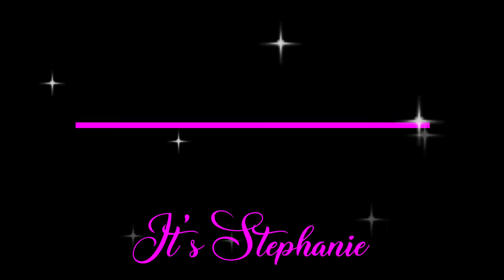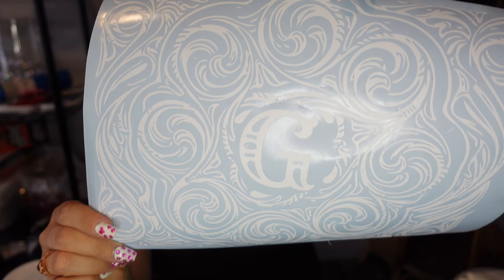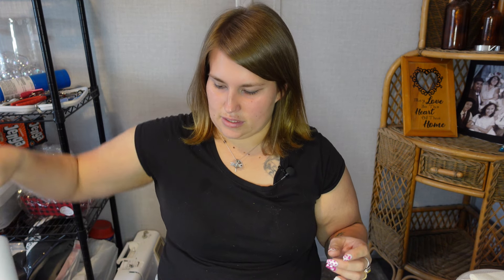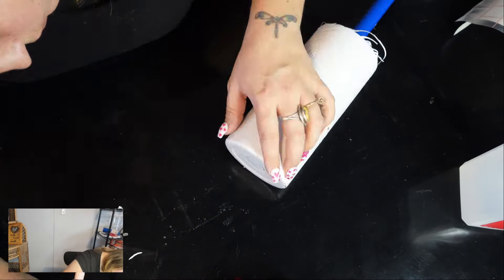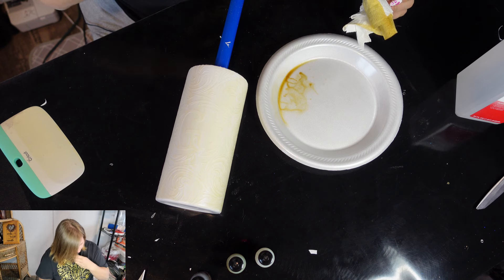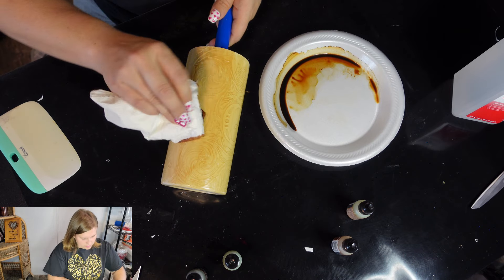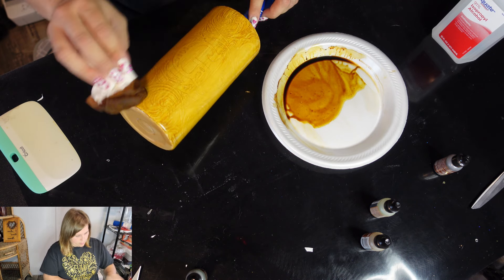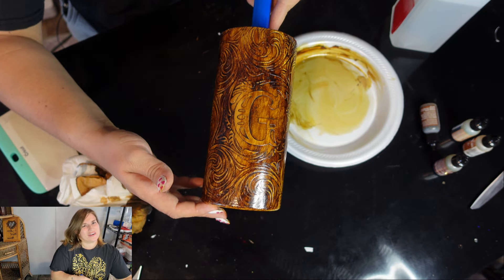New Tooled Leather Tumbler Tutorial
New Tooled Leather Tumbler Tutorial since the other one was out of Frame!!!

This video is not sponsored I purchased the product at full price and all opinions are my own.

Warning this video is not for children it requires equipment that should only be used by an adult.

Mailing Address:
Stephanie Gordon

FREE Economy Shipping on orders $99+ to US and Canada.

All of the information in this video is my own personal opinion, YouTube, Cricut, Instant Pot and or any other company are not responsible or reliable for any of the information, opinions, or content of this Video.